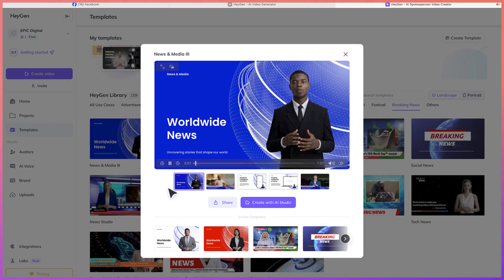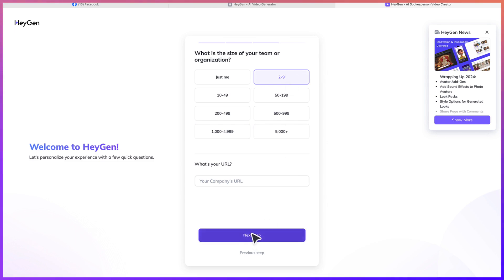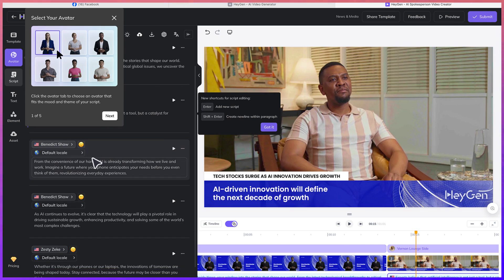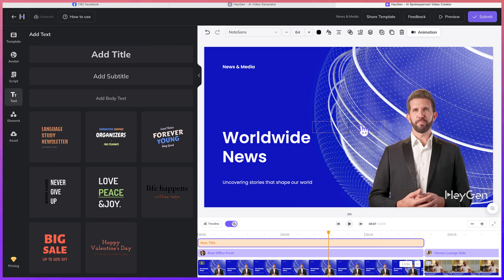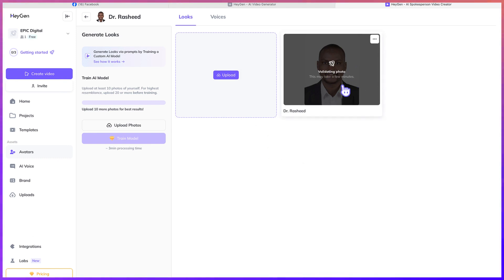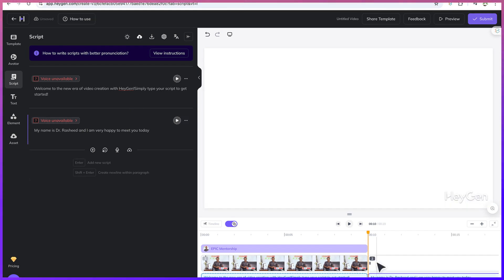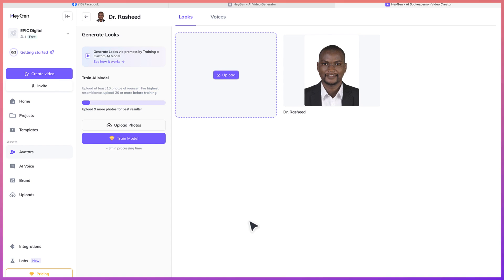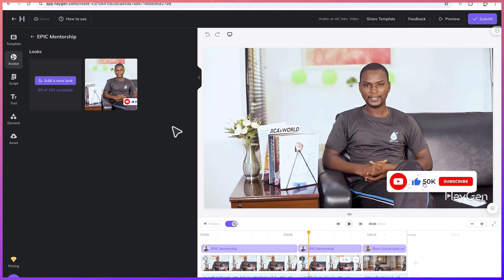How to Use HeyGen AI: Best AI Talking Avatar Generator of 2025 ✨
🌟 Unlock the future of content creation with HeyGen AI! In this video, I’ll guide you through the process of creating AI-powered talking avatars effortlessly. Whether you’re a content creator, educator, or business professional, HeyGen AI is the perfect tool for crafting engaging videos with lifelike avatars.

📌 What you’ll learn:

How to set up and use HeyGen AI
Step-by-step process to create talking avatars
Tips for making professional-looking text-to-video content
How to unleash the full potential of AI-powered video creation
With HeyGen AI, you can transform your ideas into captivating talking head videos in no time. Perfect for presentations, tutorials, and more! 💡